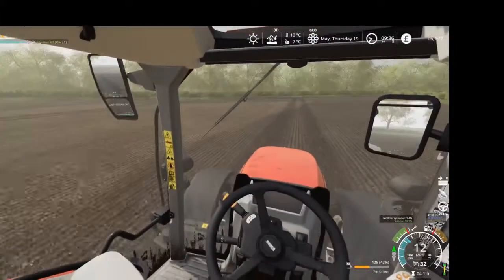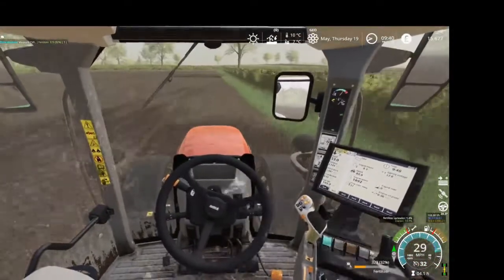bessey beneath ep 12 when the fert goes down